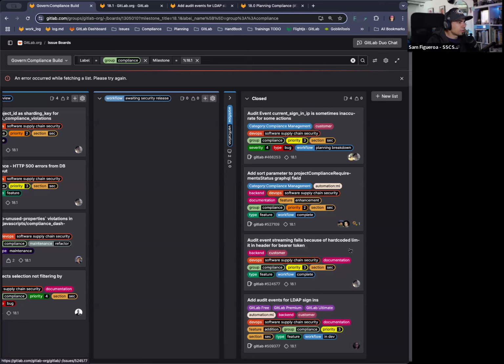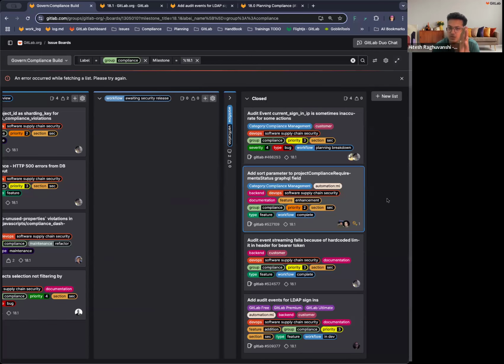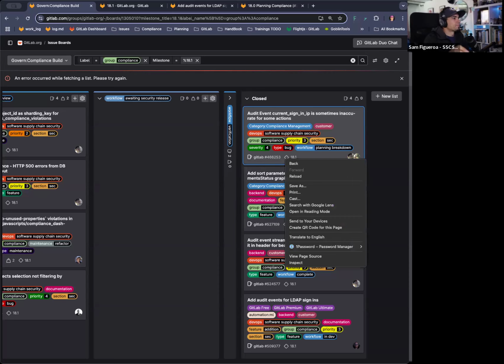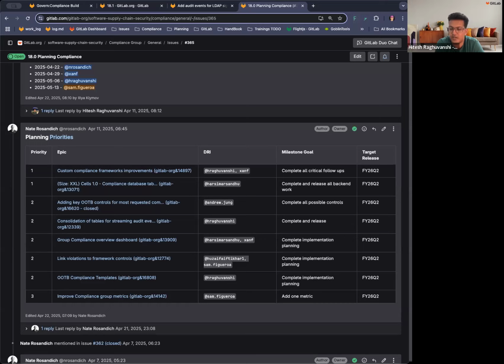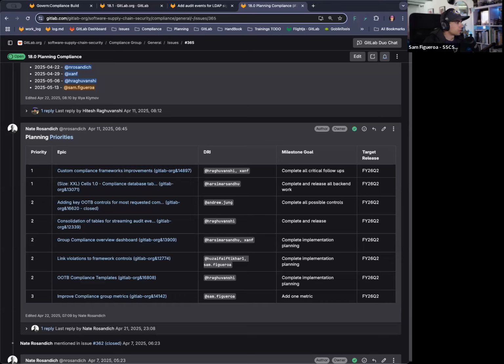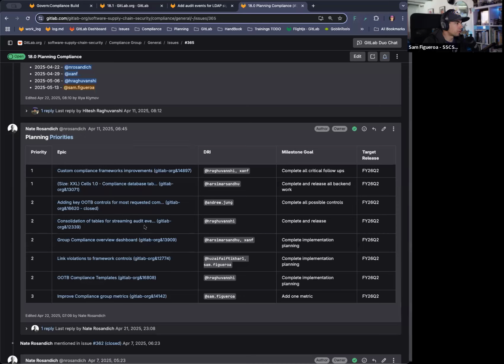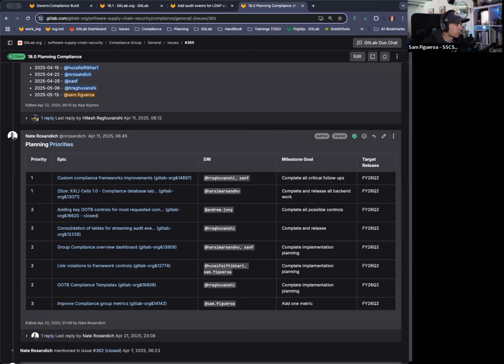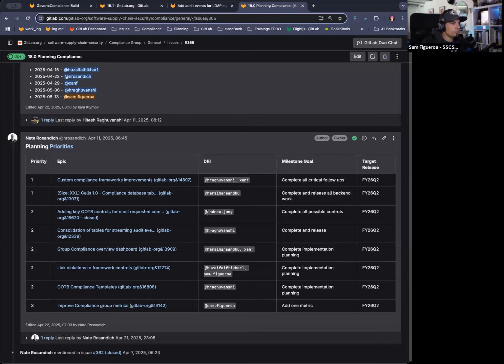Compliance weekly 2025-05-14